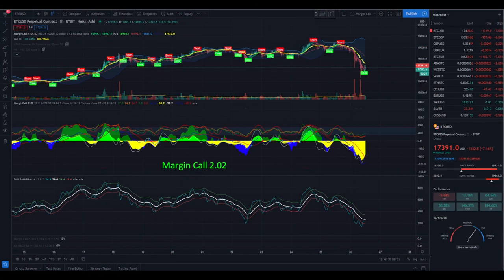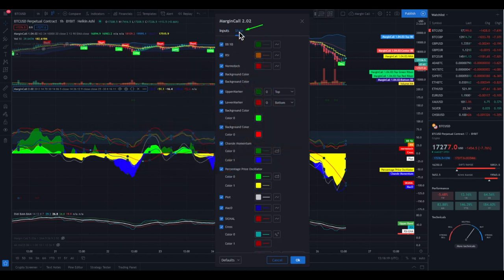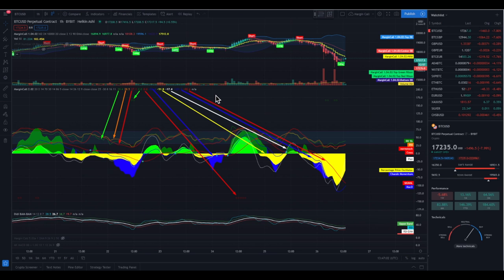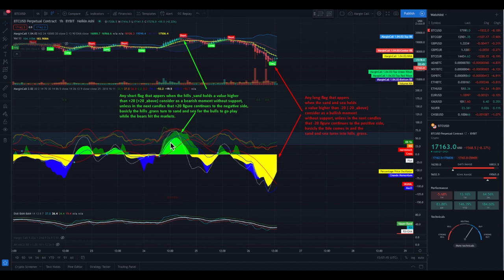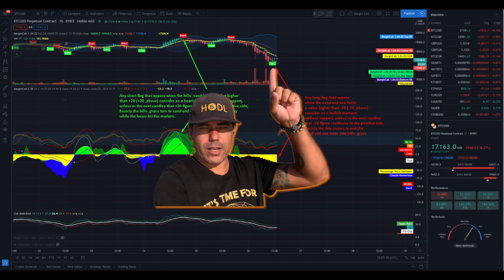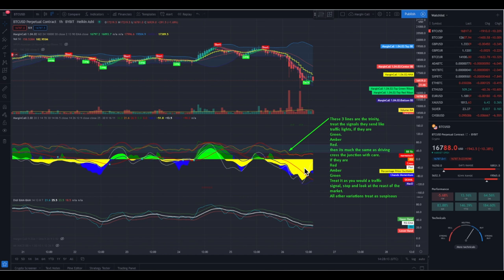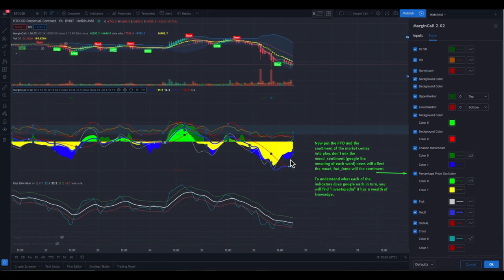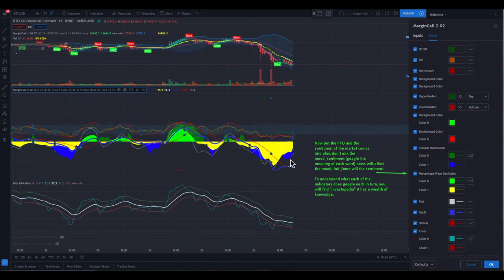The Didi BAM BAM INDICATOR - Lesson 6 Margin call 2.02 explained !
In todays video we take a look at the Didi Bam bam indicator and now in specific the margin call 2.02 part of the indicator.

⏰ Time Stamps ⏰
0:00 Intro
1:57 Family Part
5:18 The Bitcoin Part Technical Analysis
12:45 Blockchain News part PAID